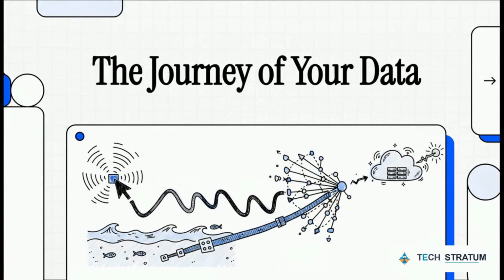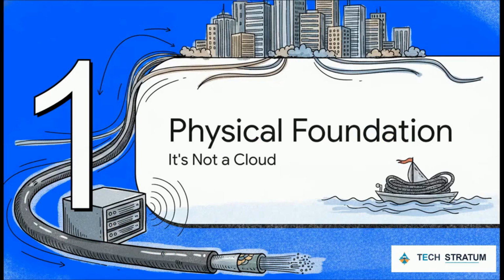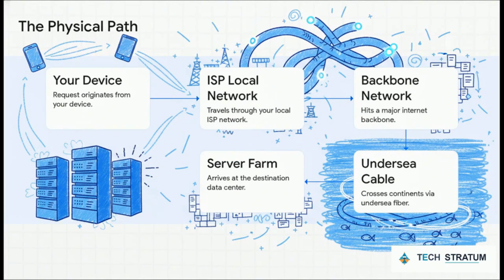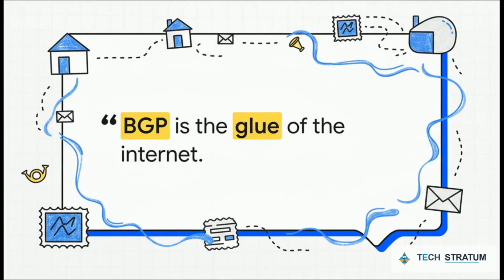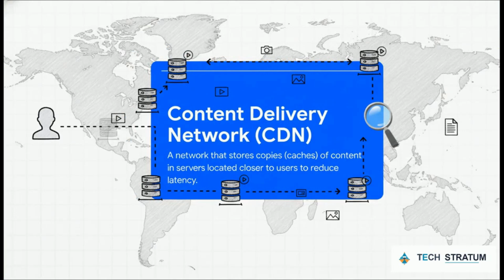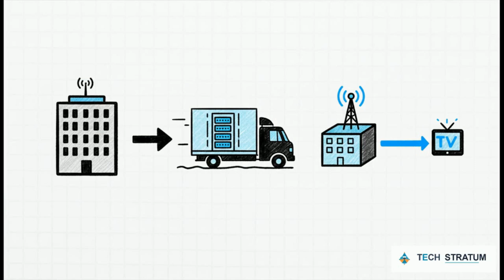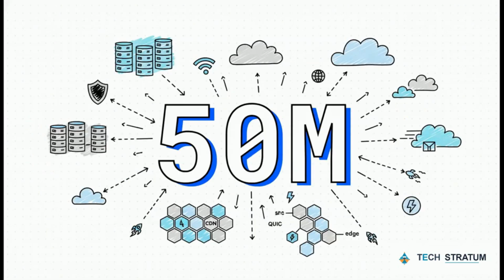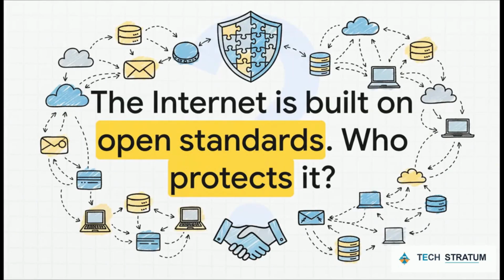The Journey Of Data